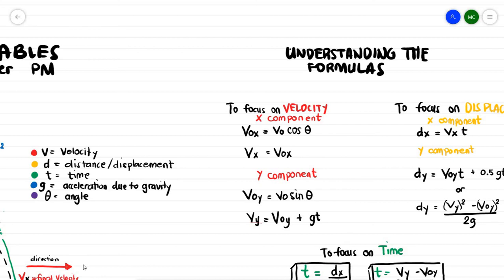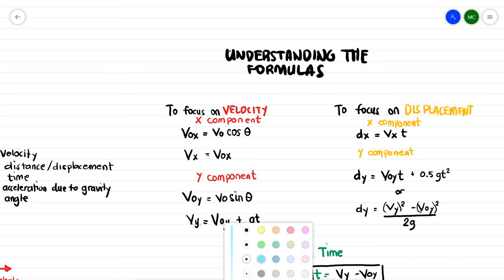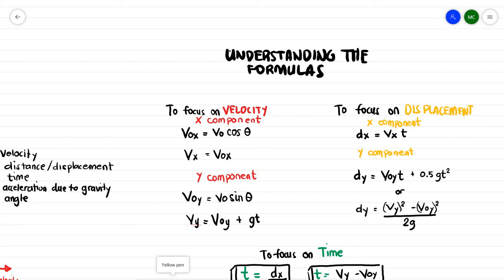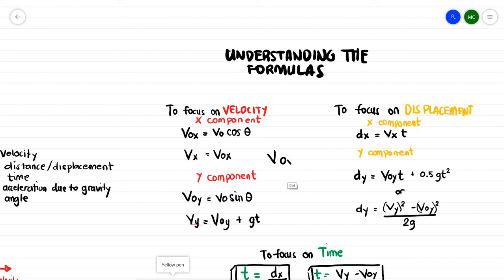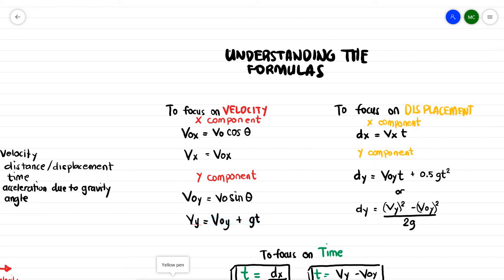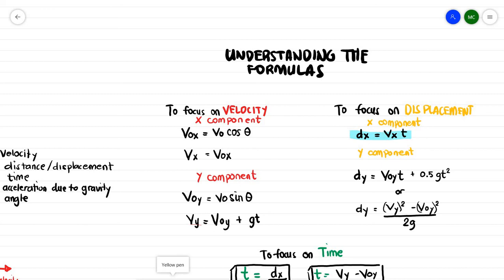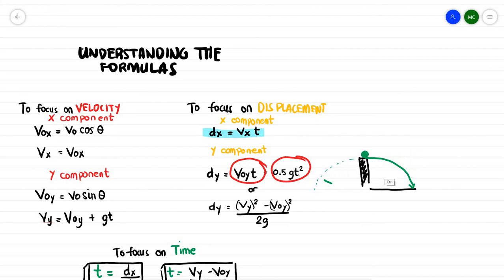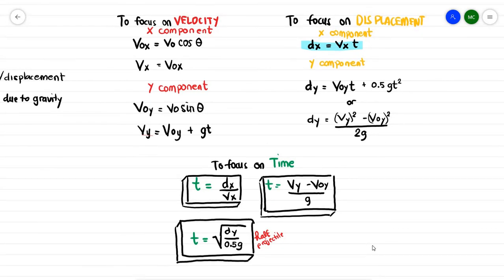Understanding the Formulas in Projectile Motion